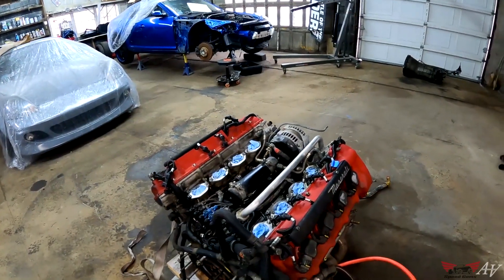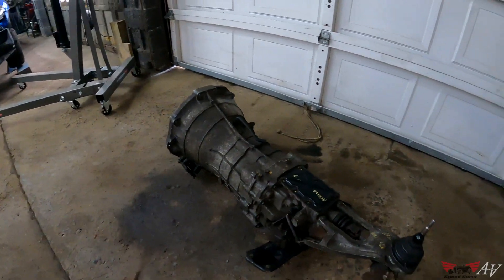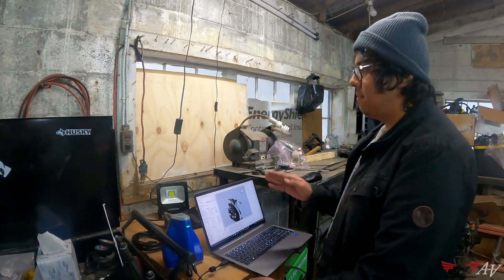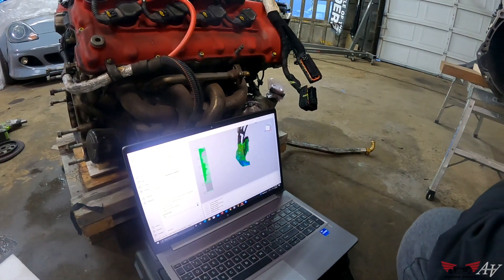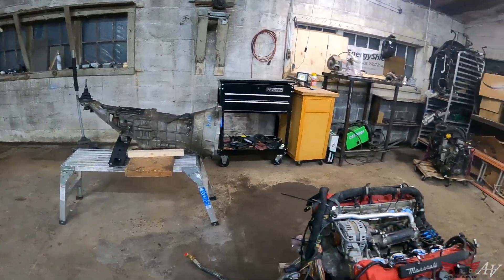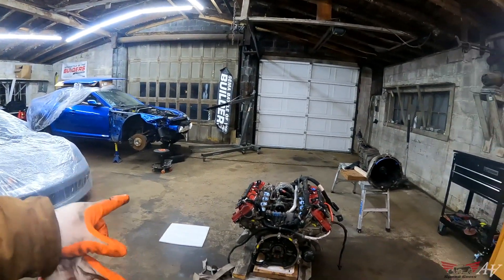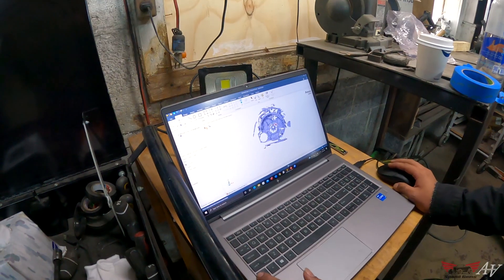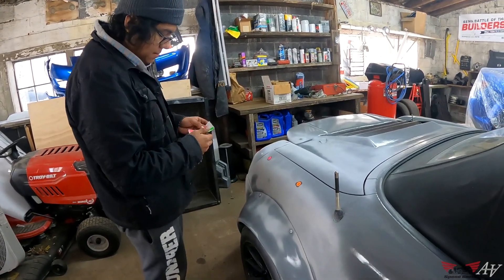Mazda RX8 with a Maserati (manufactured by Ferrari) V8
Partnering with @AndysAutowerks to develop a transmission adapter kit pairing a Maserati V8 to a Nissan 370Z 6-speed manual transmission. The journey is just beginning...